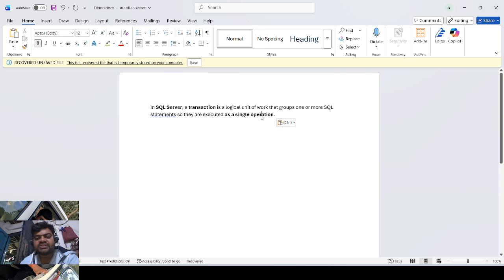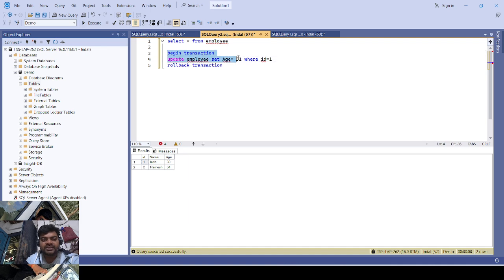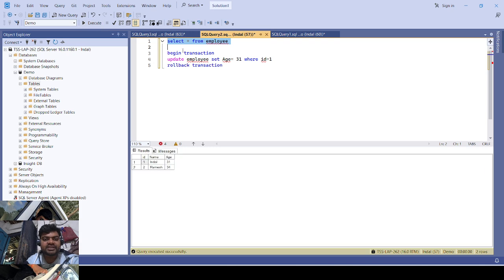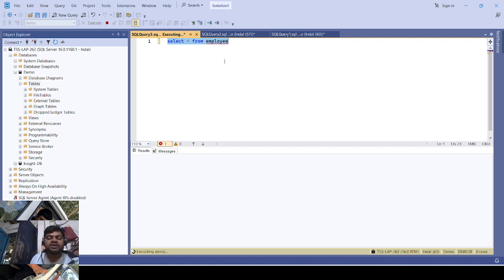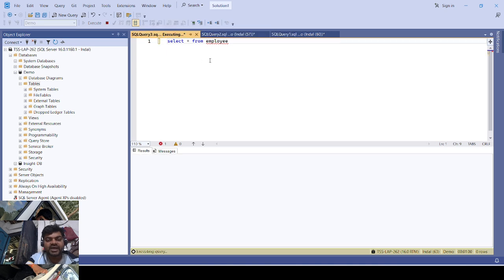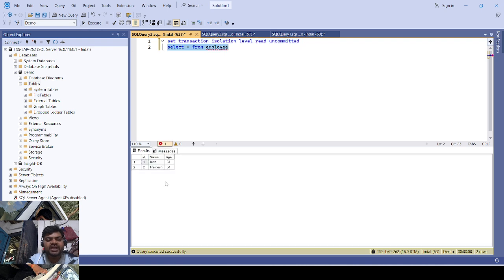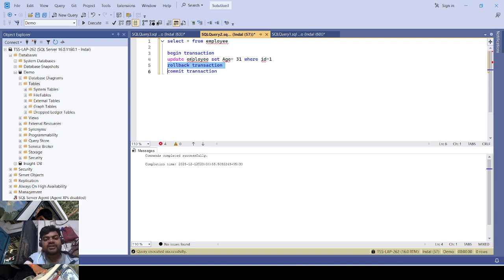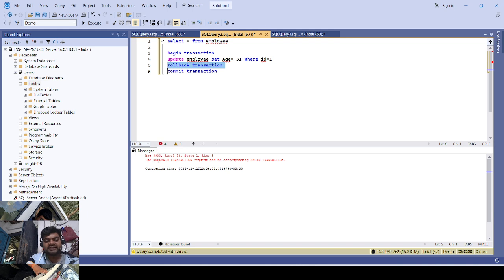Transaction in SQL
We have the berief discussion about transaction in sql server here.